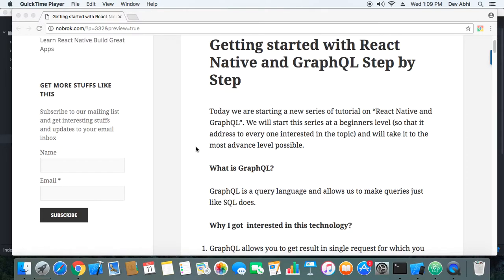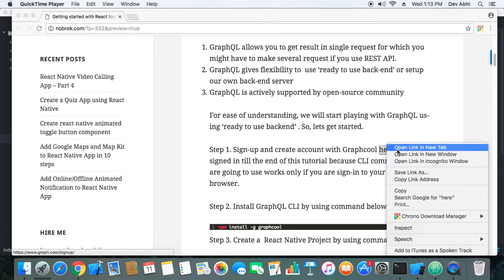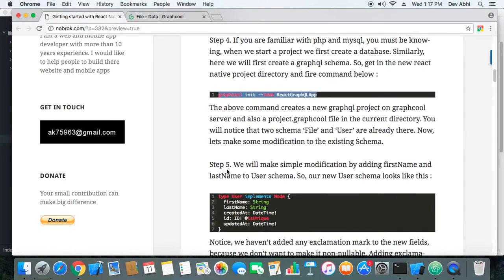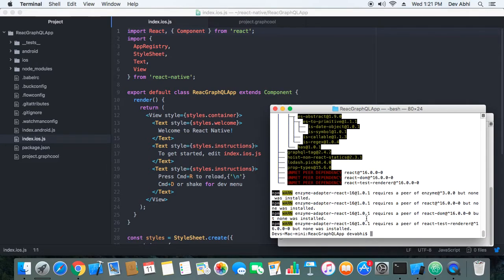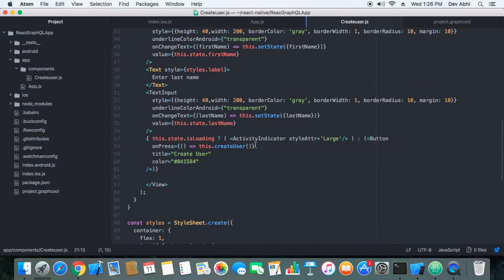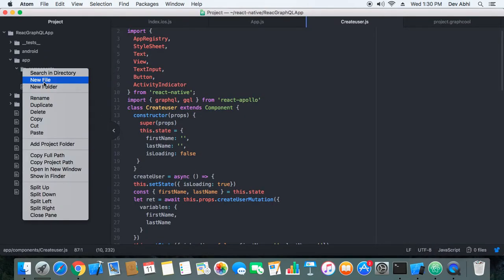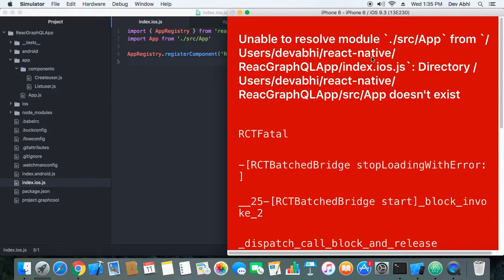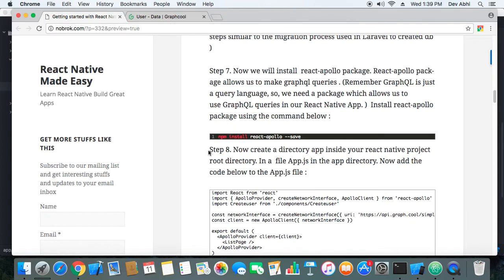Getting started with React Native and GraphQL Step by Step